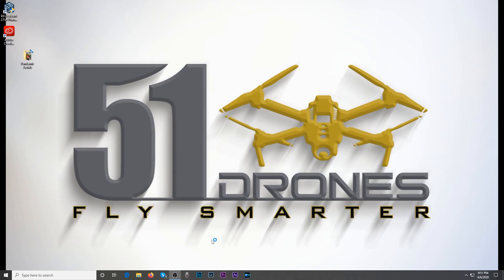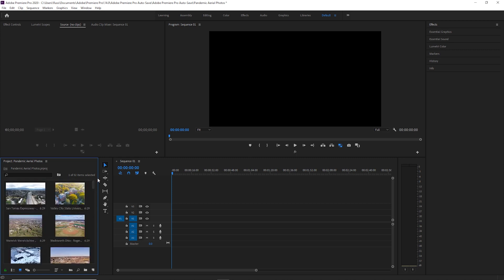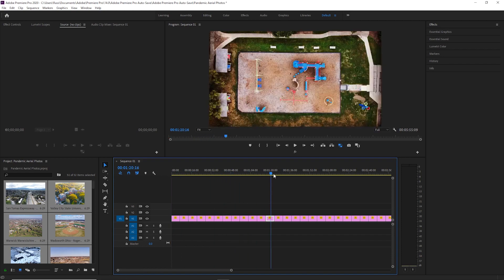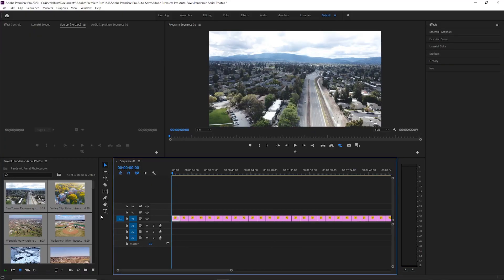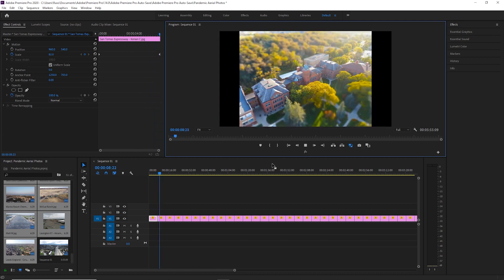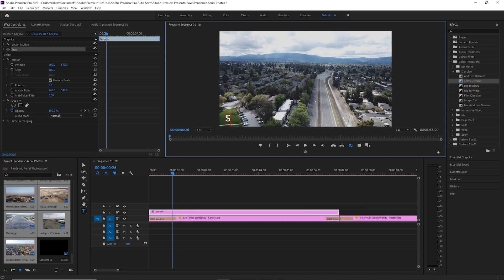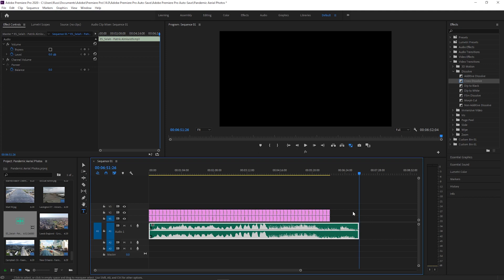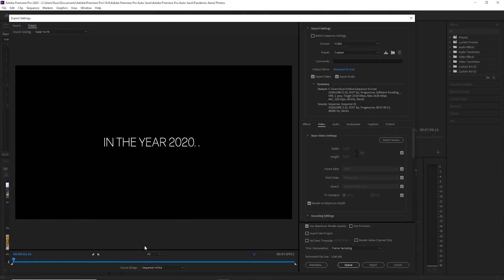Aerial Slideshow Tutorial for Beginners | Adobe Premiere Pro CC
This video demonstrates how to use Adobe Premiere Pro CC to create a simple, yet impactful slideshow with your aerial photographs.

51 Drones
1940 South Broadway
Suite #201